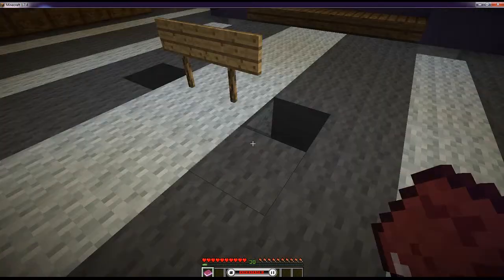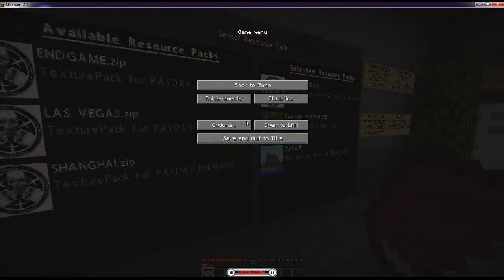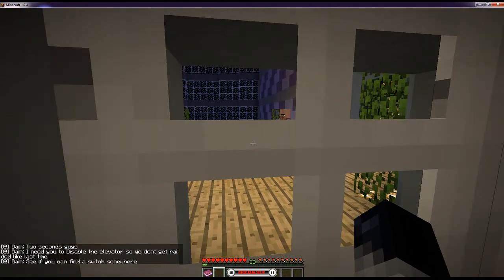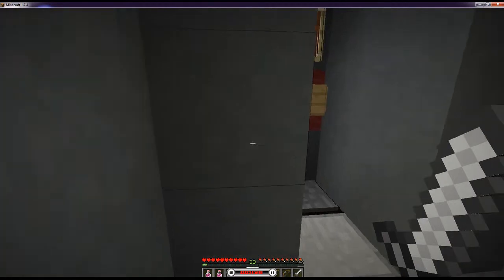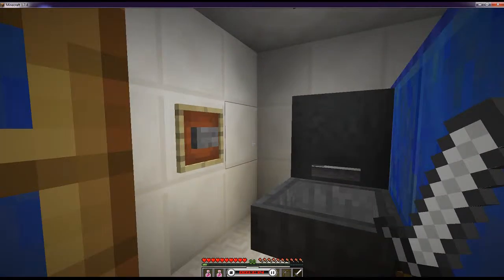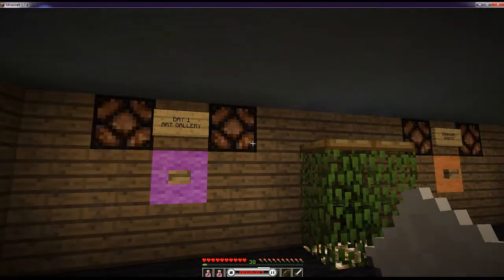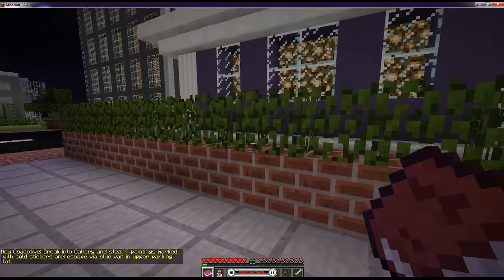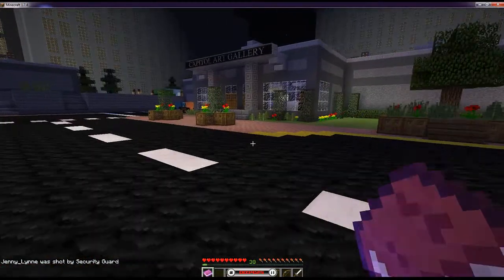Minecraft Payday! - Lets Play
A play through of Adventure map Payday 2!